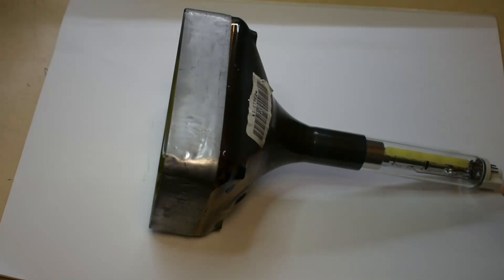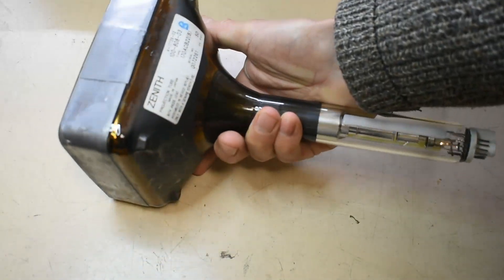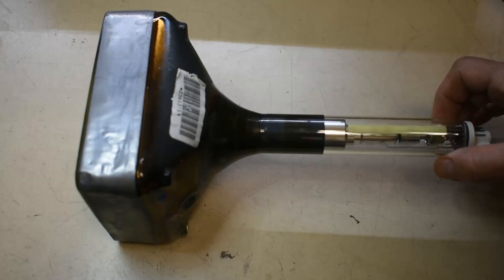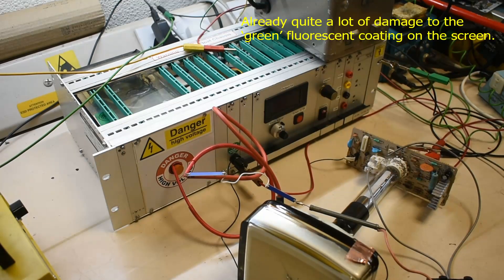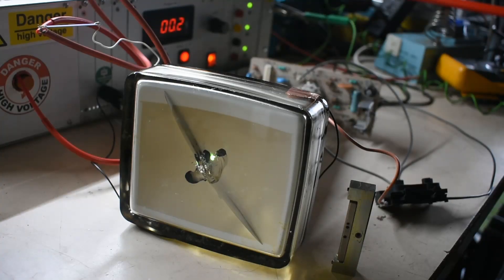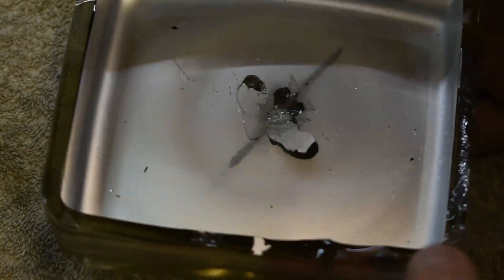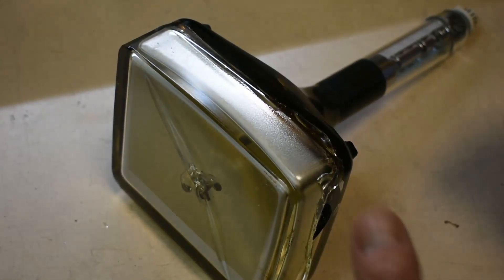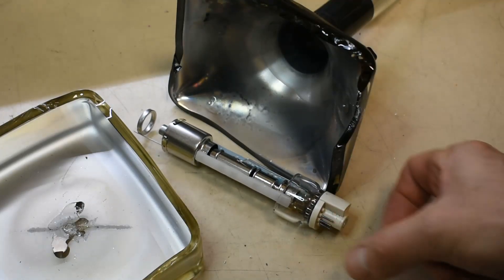CRT cracked from the inside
Cathode Ray Tubes were once the particle accelerator we all had at home. This is a CRT from a projection TV being supply with too many volts with a stationary beam.  Due to the current capacity of this high intensity beam tube quite a lot of heat can be generated at a spot.
Note: these screens have a concave internal surface compared to the convex shape of direct viewing screens. This is to do with the optical lens systems used to project the image.
The high voltage supply being used here produces both voltages and current well in excess of the normal TV power supply.
Really expected this CRT to implode when the crack appeared and stopped experimenting. Atmospheric pressure can collapse the tube if a crack occurs. This is one of the dangers in handling CRTs.

CONTENT:
00:00 – Intro and description
01:57 – Set-up and wiring
02:47 - Mechanism
03:20 – Demonstration of screen burn
03:30 – Beam melts glass internally
03:35 – Cracked but holding vacuum
04:10 – CRT autopsy
6:10 – Electron gun assembly
 6:35- Outro and warnings